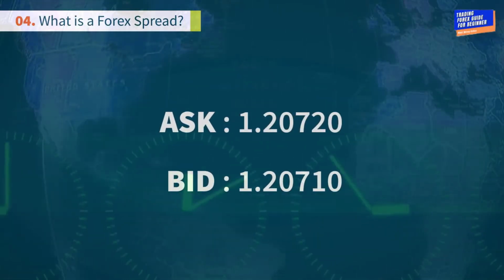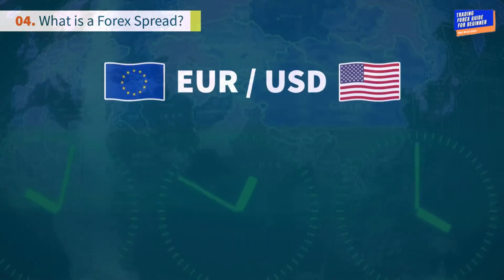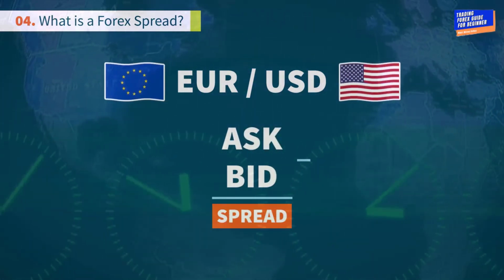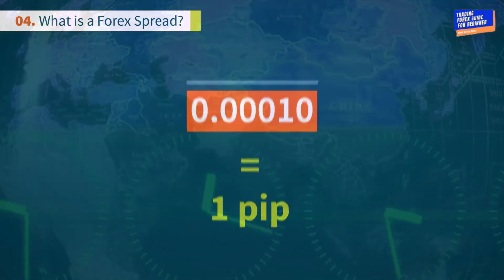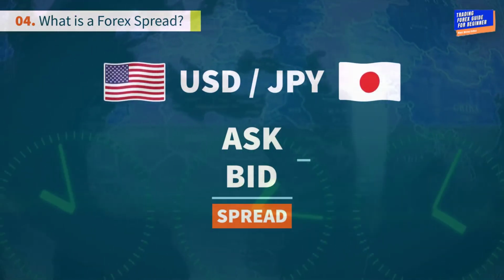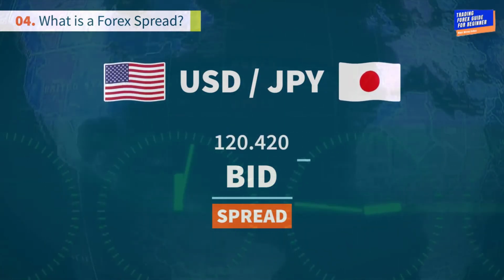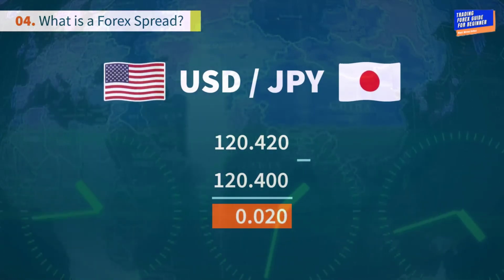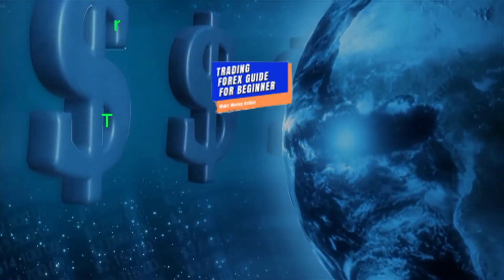What is a Forex Spread? - The trading forex for beginners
What is a Forex Spread?
A forex spread is the difference between the bid price and the ask price of a currency pair, and is usually measured in pips. Knowing what factors cause the spread to widen is crucial when trading forex.
A spread is the difference between the ask price and the bid price. For example, if the euro 2US dollar is trading with an ask price of 1.14, zero one, and a bid price of 1.14.
In forex trading, the spread is the difference between the bid (sell) price and the ask (buy) price of a currency pair,... Most forex currency pairs are traded without commission, but the spread is one cost that applies to any trade that you place.